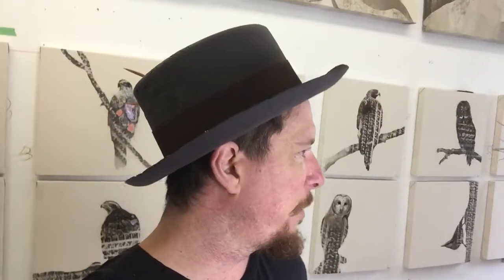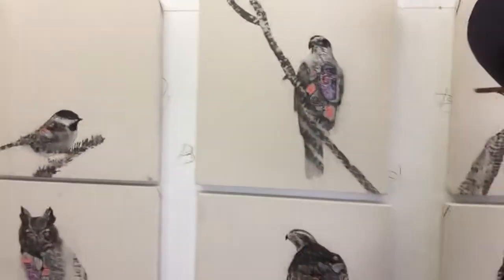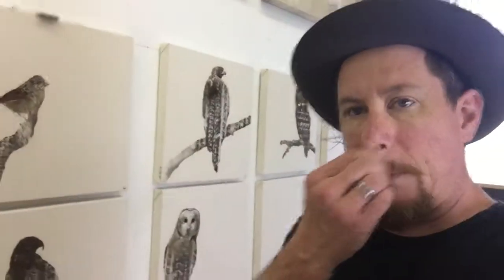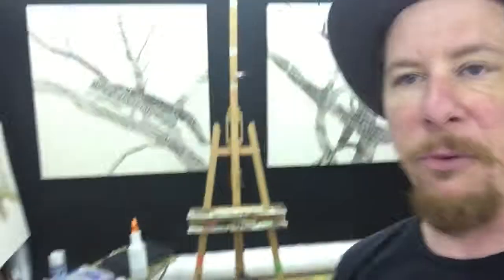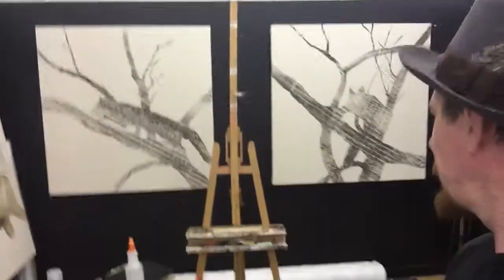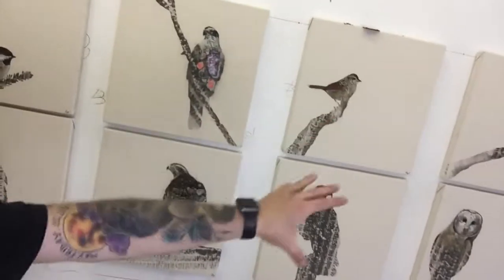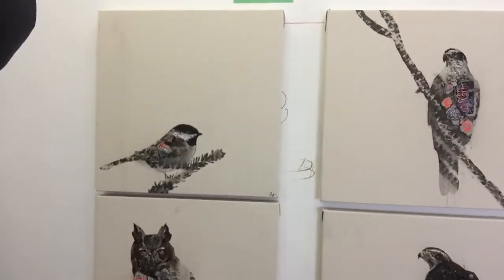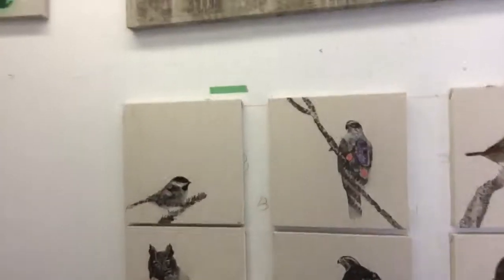Canada Day! Update on Toronto outdoor exhibition, Tom Thompson's birthday and random thoughts.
New work! Up coming shows and random ramblings. Happy Canada Day.